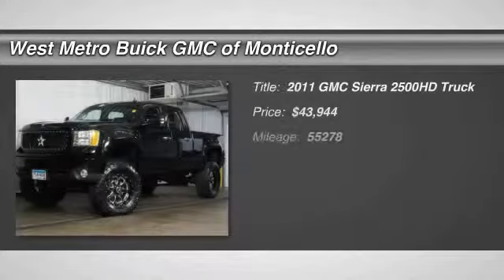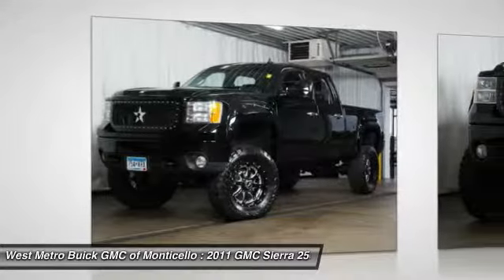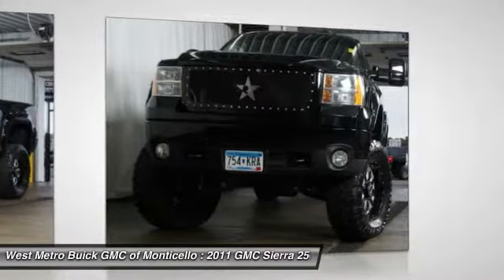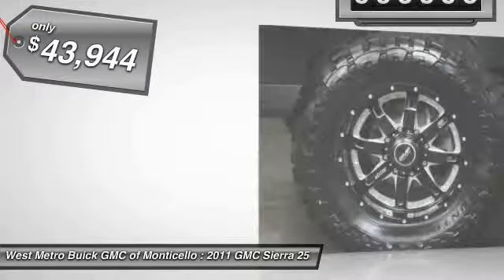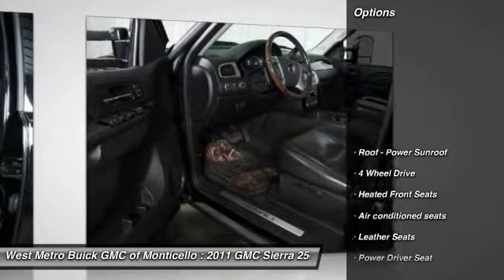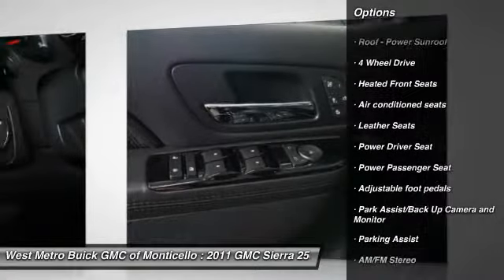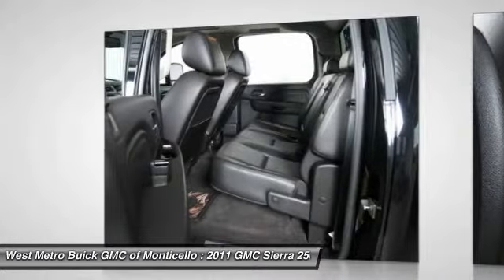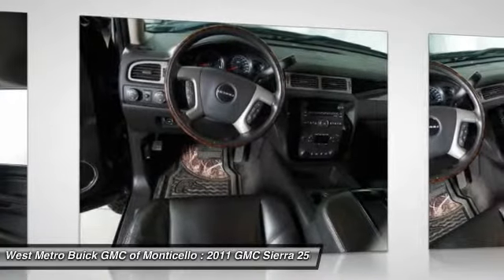2011 GMC Sierra 2500HD Minneapolis St. Cloud & Monticello MN G15-763A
2011 GMC Sierra 2500HD Denali

Pick up this Onyx Black 2011 GMC Sierra 2500HD, available today at West Metro Buick GMC of Monticello. Featuring Automatic transmission, it has 55278 miles. This could be the one you've been searching for.